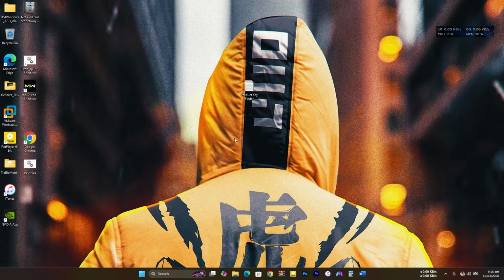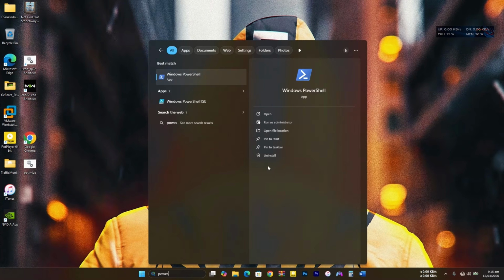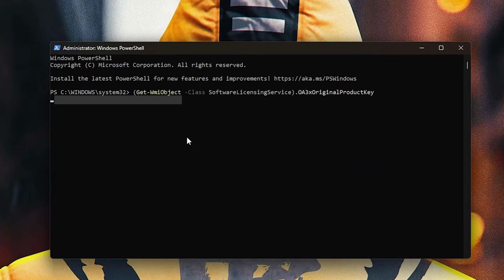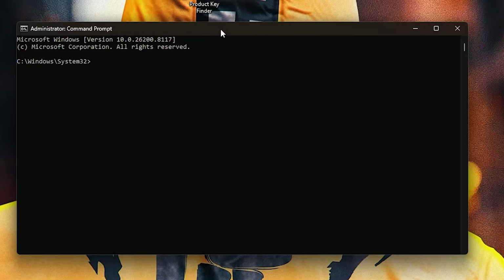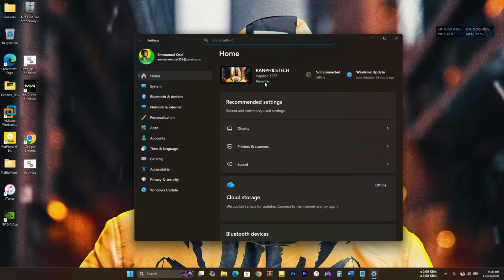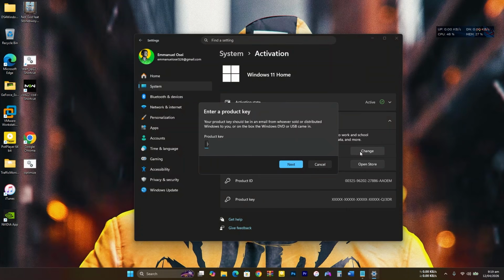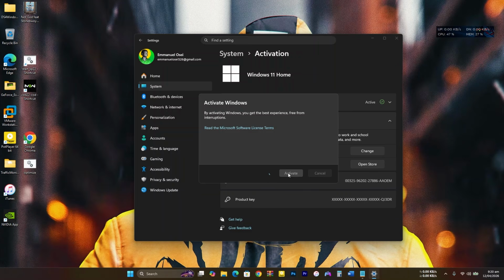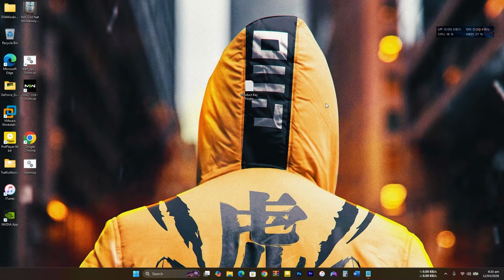Activate Windows Using Your Hidden OEM Key Official Method 🔑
Did you know your PC  has a genuine Windows license hidden inside its motherboard? In this video, I show you the official CMD method to reveal your "Hidden" OEM Product Key and use it to activate Windows 10 or Windows 11 instantly.

No third-party software, no sketchy activators—just the official way to claim the license you already own!

How to Downgrade Your Windows 11 from Pro to Home Without Loosing Any Data on your PC

COMMAND USED:
(Get-WmiObject -Class SoftwareLicensingService).OA3xOriginalProductKey
slmgr /dli